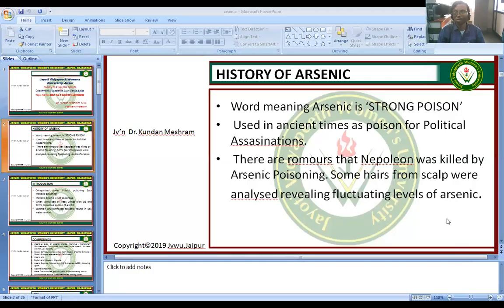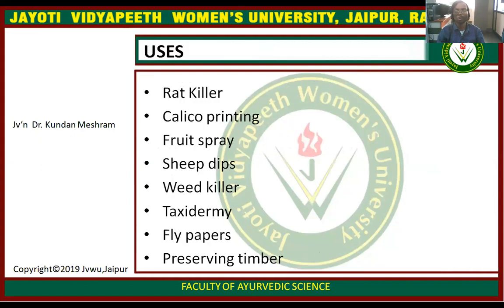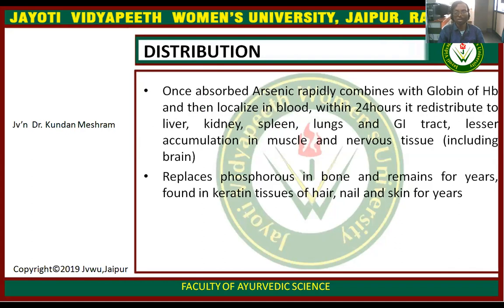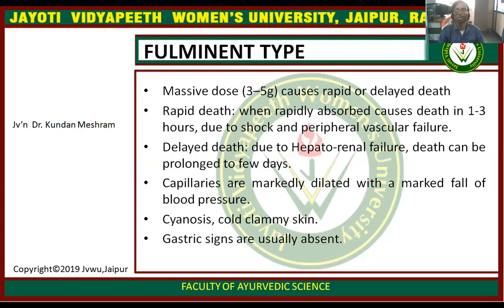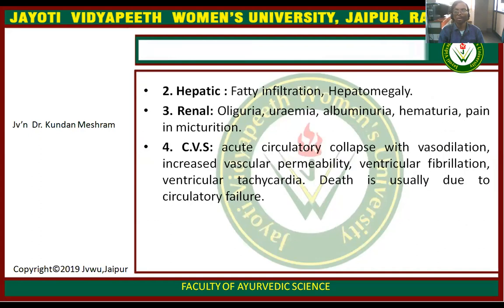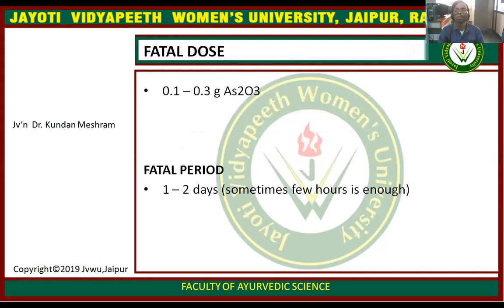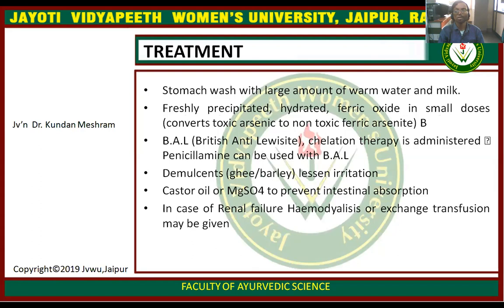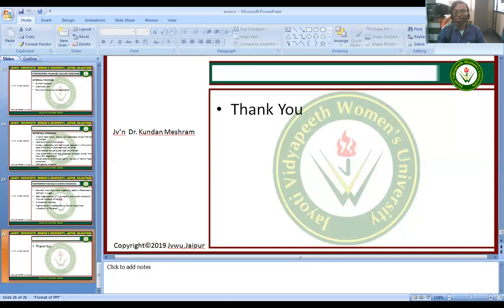JAYOTI VIDYAPEETH- MEDICAL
FACULTY NAME- JV'n DR. KUNDAN MESHRAM
TOPIC NAME- METAL POISONING: ARSENIC